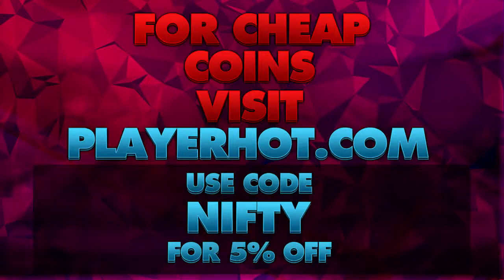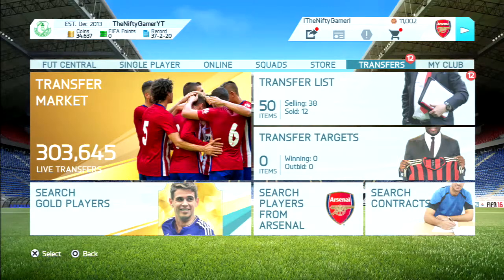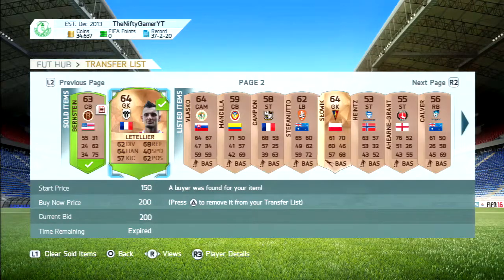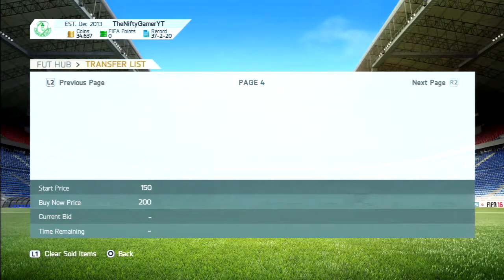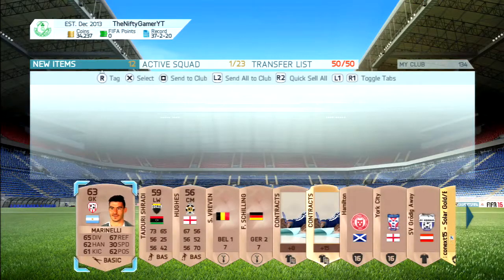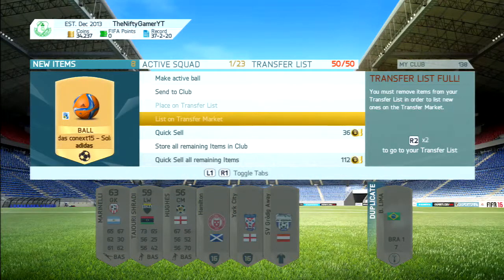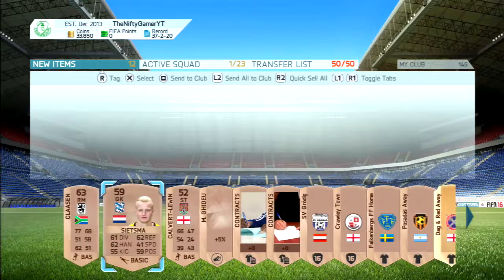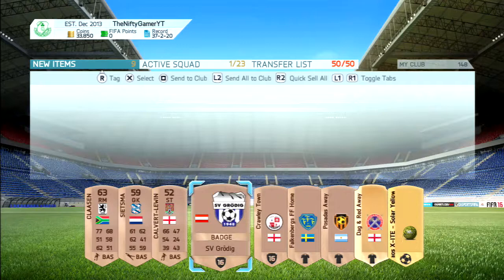EASIEST TRADING METHOD ON FIFA 16! FIFA 16 TRADING METHOD!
TODAY'S TARGET!
Can we hit 20 likes for this EASIEST TRADING METHOD ON FIFA 16!  FIFA 16 TRADING METHOD!

CHEAP COINS!!